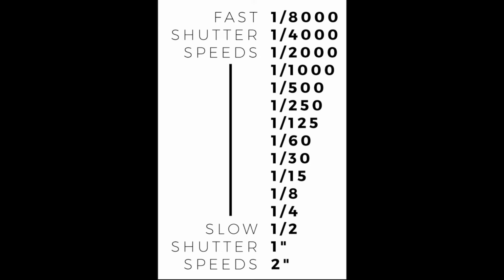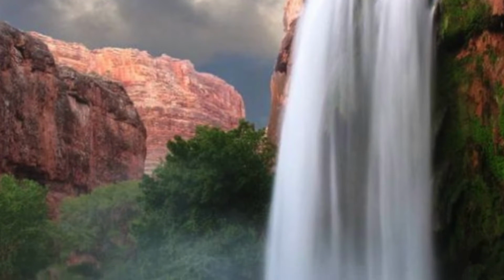Know your Camera - Shutter Speed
Shutter speed is the length of time the shutter curtain is open and light is exposed to the sensor.
The larger the shutter speed denominator, the faster the shutter opens and closes exposing less light to the camera sensor.